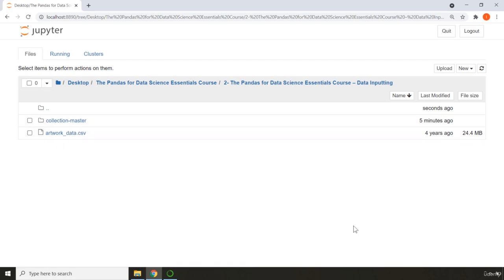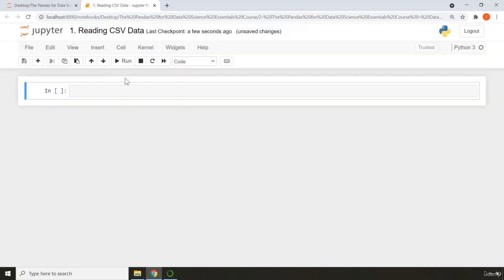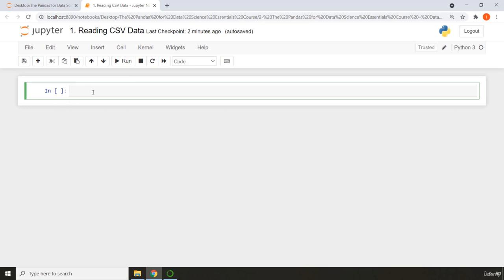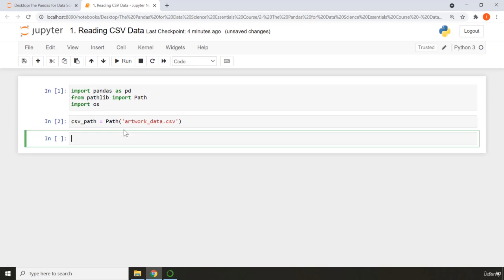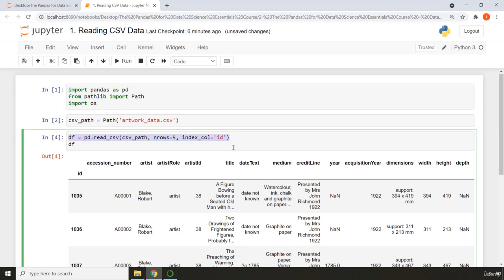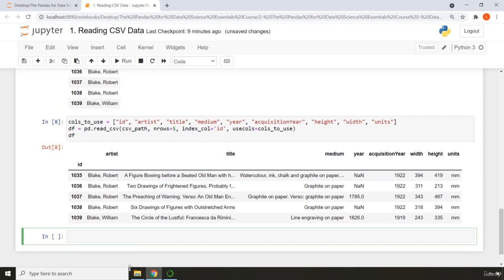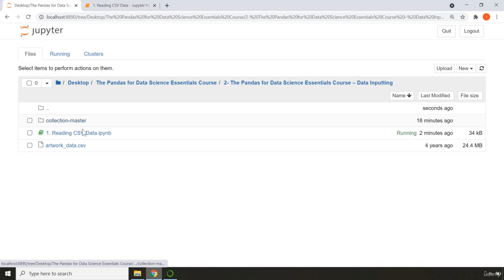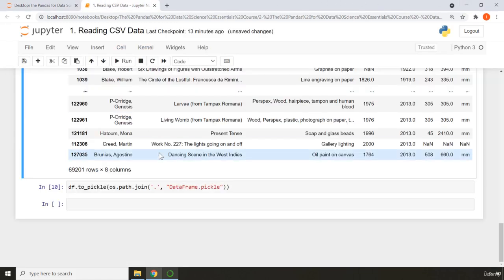1 Reading CSV Data